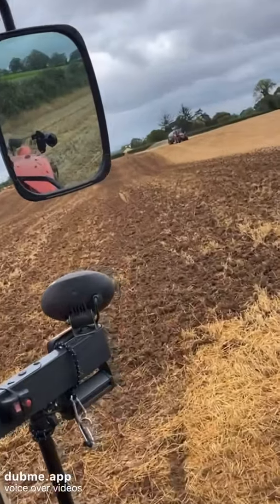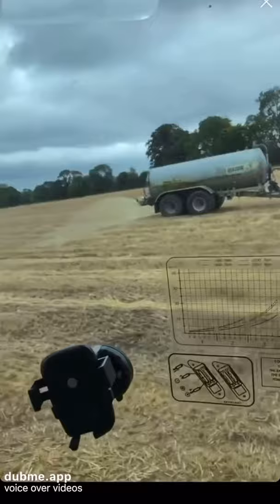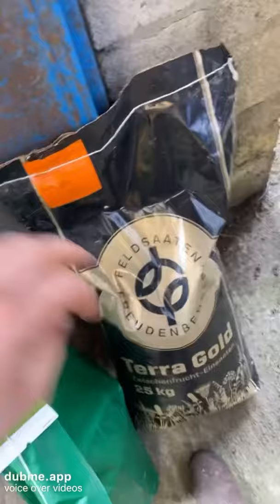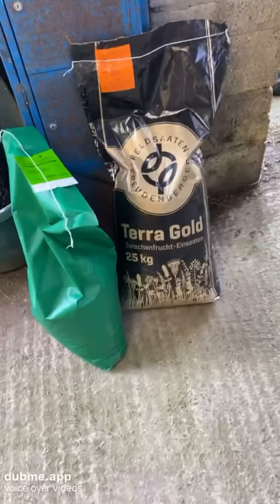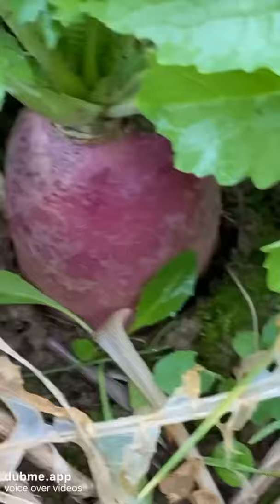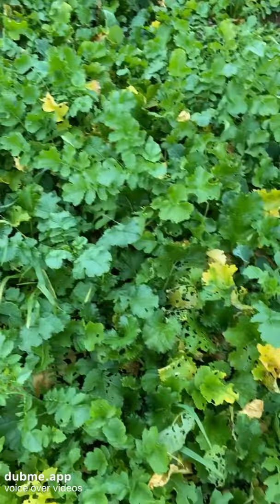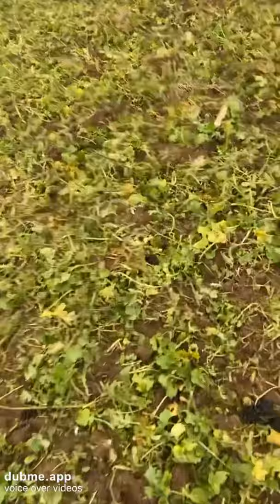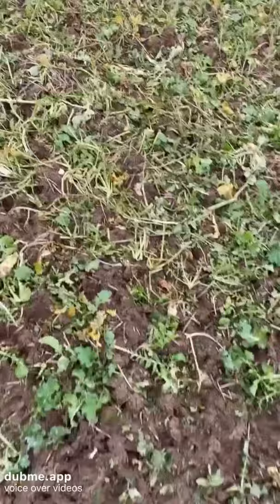Catch crop (kale) 5th year ag science